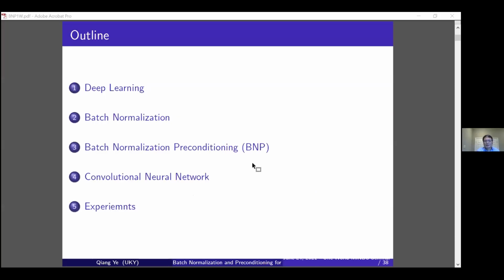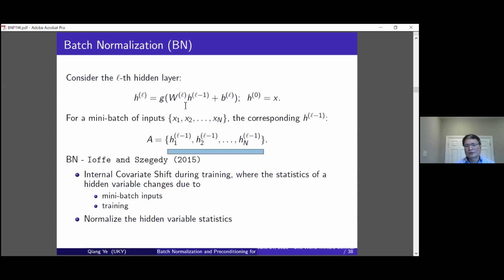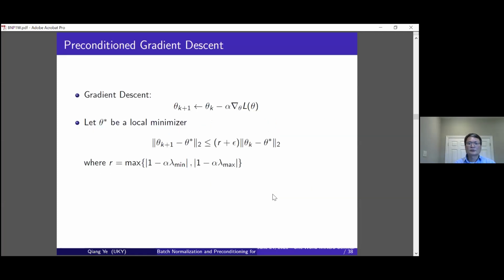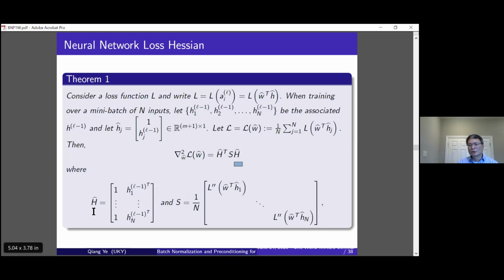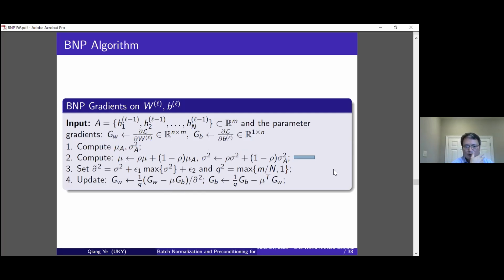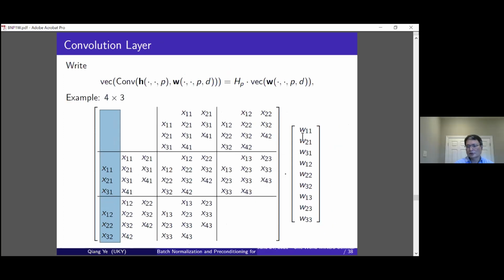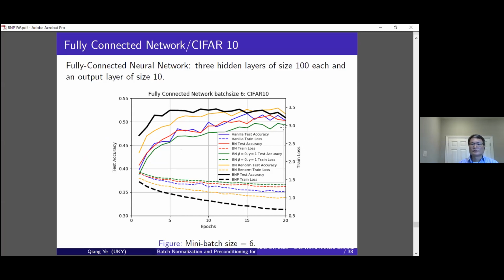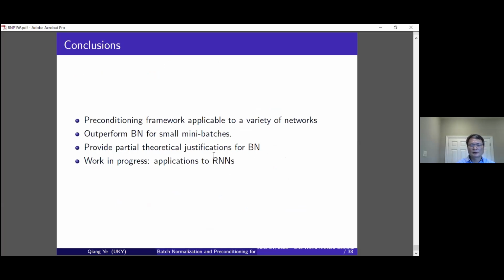1W-MINDS: Qiang Ye, June 24, Batch Normalization and Preconditioning for Neural Network Training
Batch normalization (BN) is a popular and ubiquitous method in deep neural network training that has been shown to decrease training time and improve generalization performance. Despite its success, BN is not theoretically well understood. It is not suitable for use with very small mini-batch sizes or online learning. In this talk, we will review BN and present a preconditioning method called Batch Normalization Preconditioning (BNP) to accelerate neural network training. We will analyze the effects of mini-batch statistics of a hidden variable on the Hessian matrix of a loss function and propose a parameter transformation that is equivalent to normalizing the hidden variables to improve the conditioning of the Hessian. Compared with BN, one benefit of BNP is that it is not constrained on the mini-batch size and works in the online learning setting. We will present several experiments demonstrating competitiveness of BNP. Furthermore, we will discuss a connection to BN which provides theoretical insights on how BN improves training and how BN is applied to special architectures such as convolutional neural networks.

The talk is based on a joint work with Susanna Lange and Kyle Helfrich.